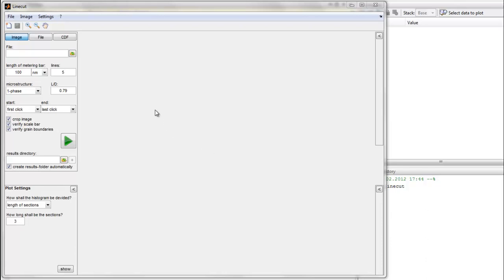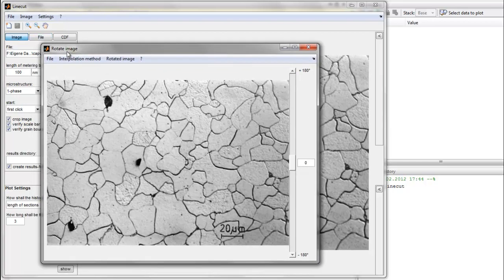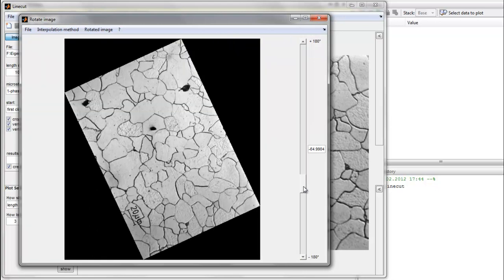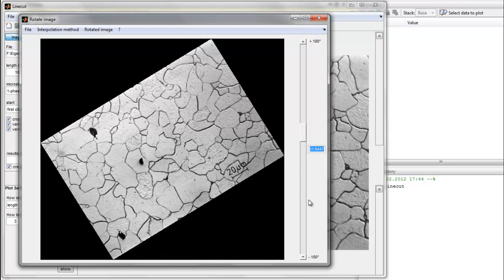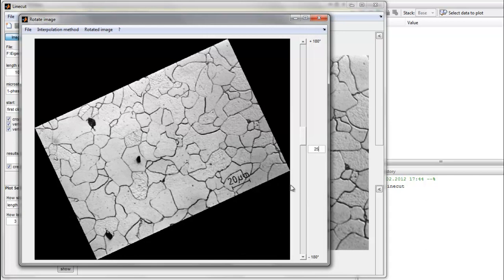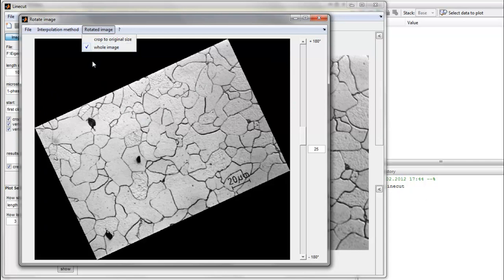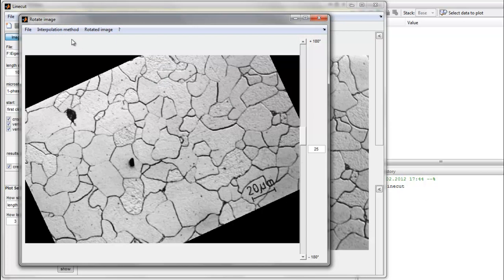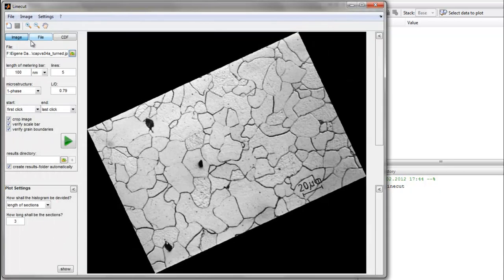Introduction to Linecut for Matlab (4) - Rotate image